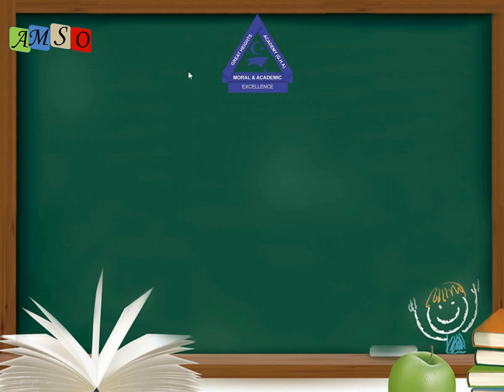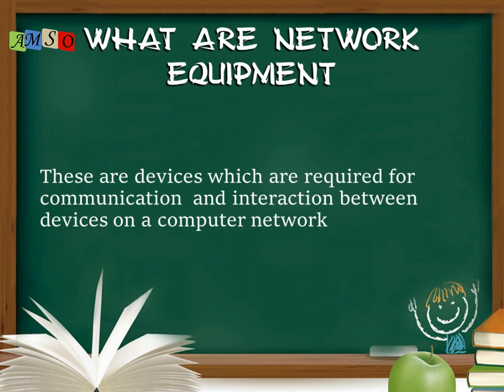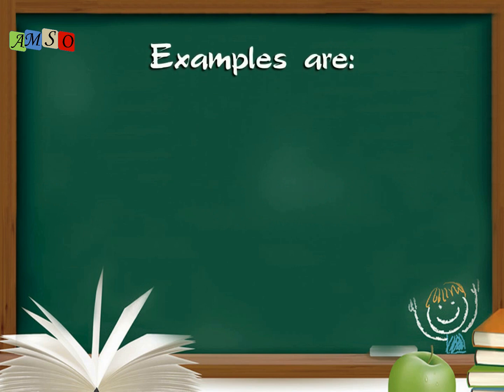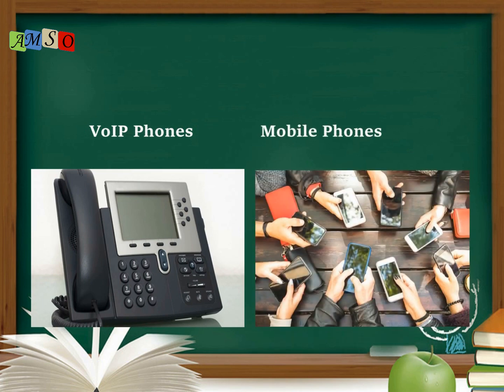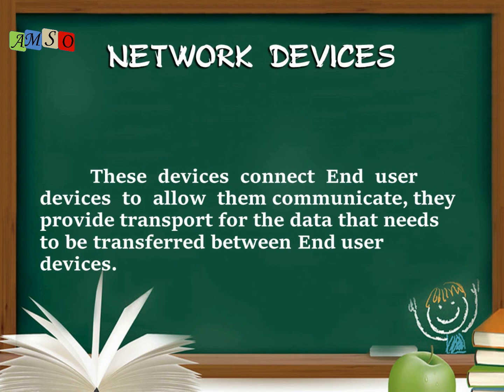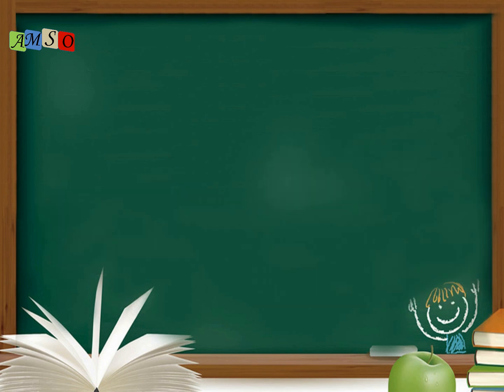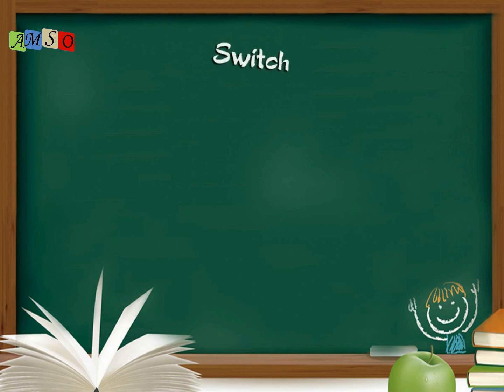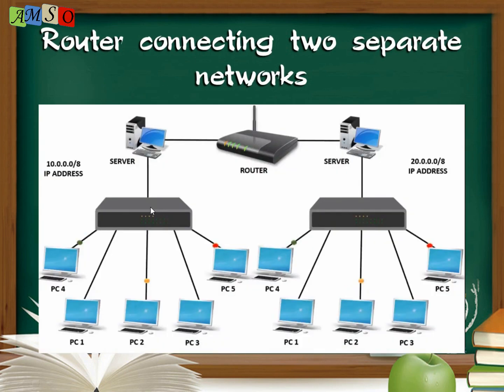Network Equipment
TYPES OF NETWORK EQUIPMENT